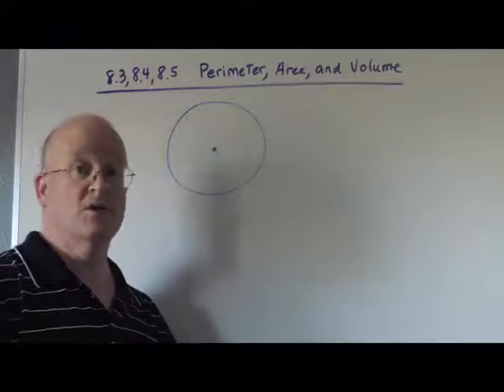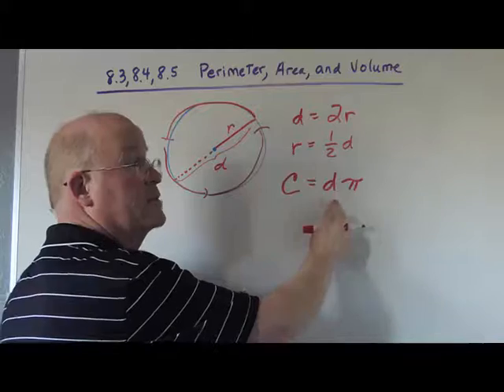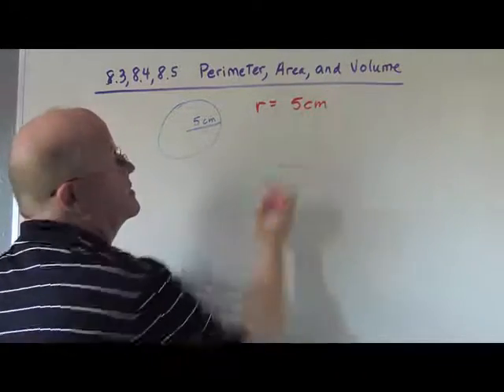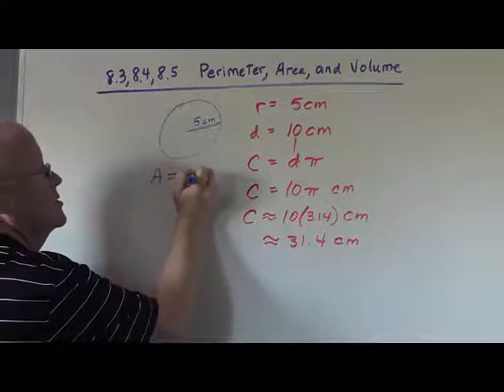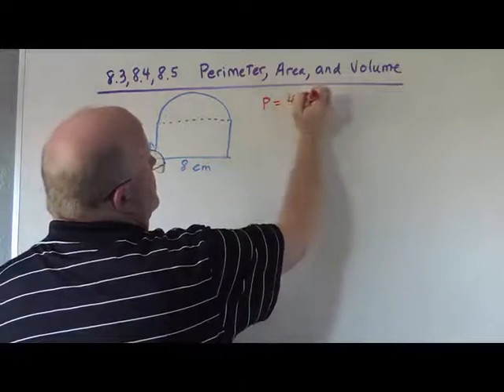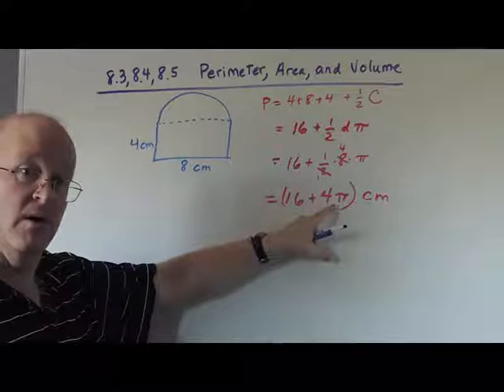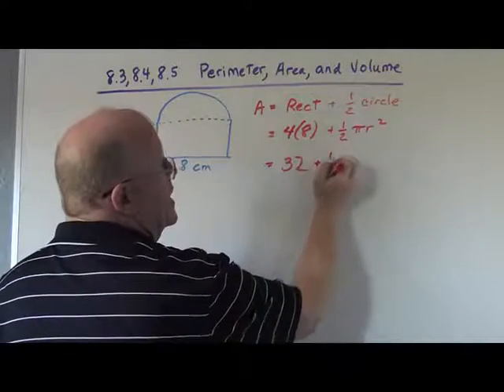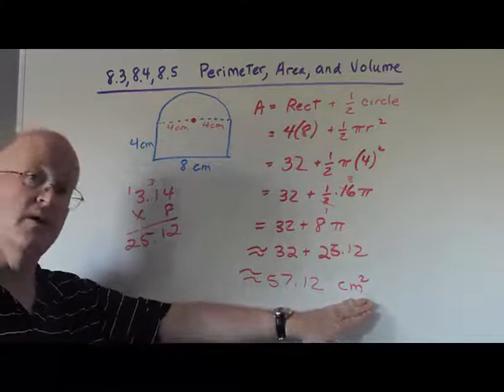8.4 - Circumference and Area of Circles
This video covers formulas and calculations for finding the circumference and the area of circles.